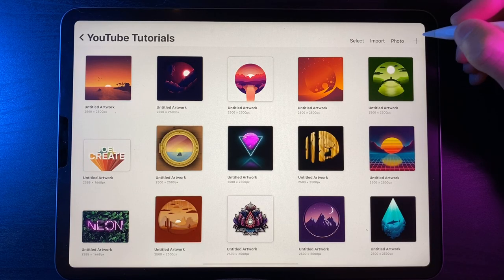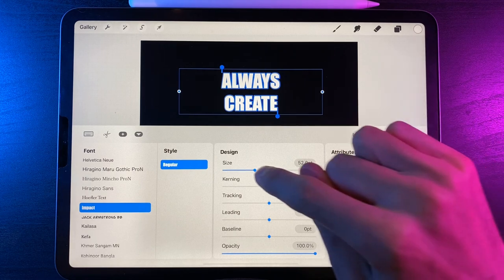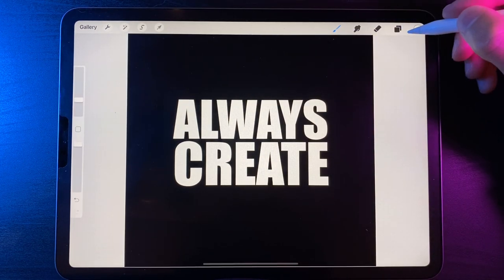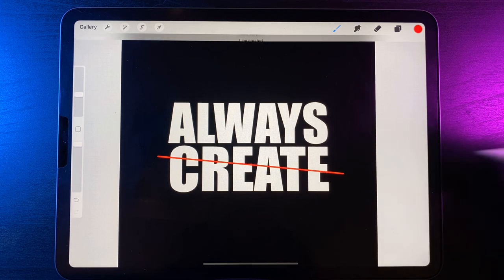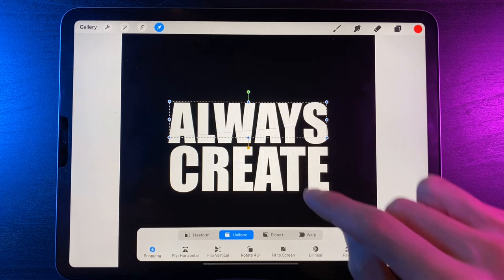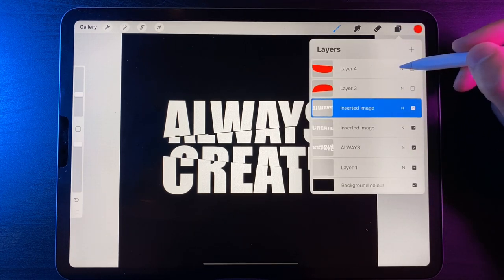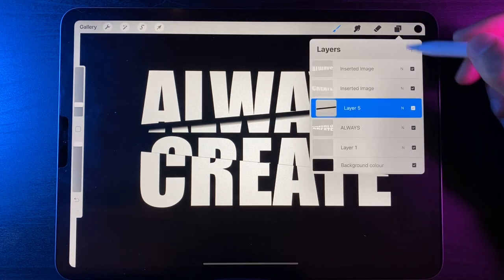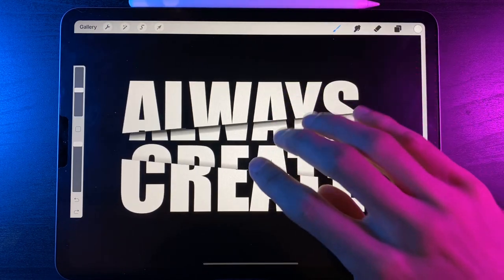#24 Procreate Step by Step Tutorial - Draw Along With Me - Sliced Text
📸 Follow along and be sure to tag me in your creations on Instagram and tiktok